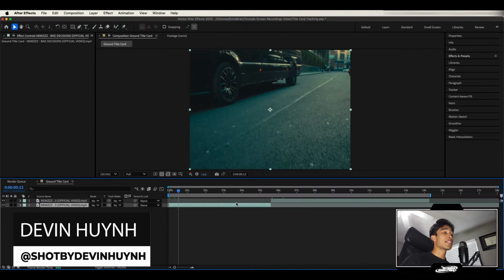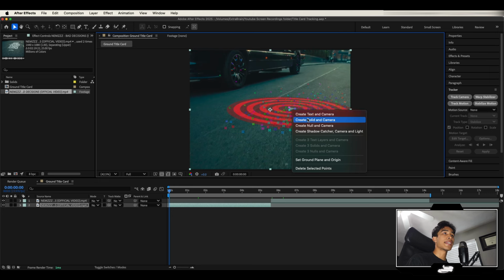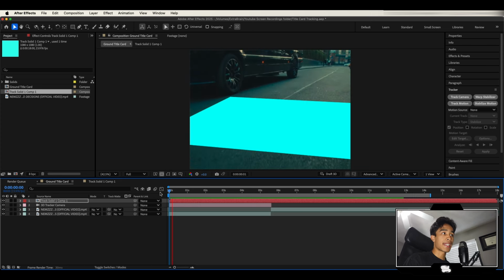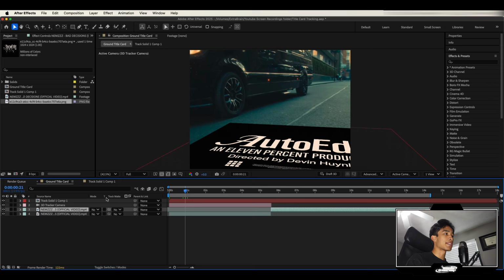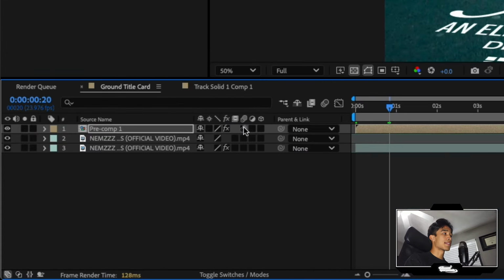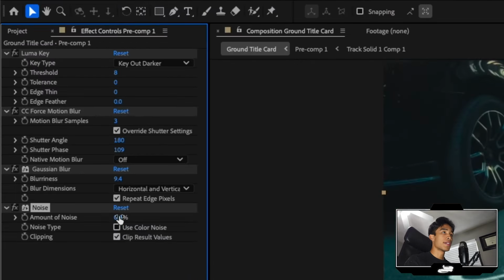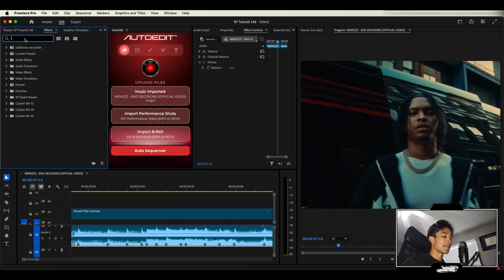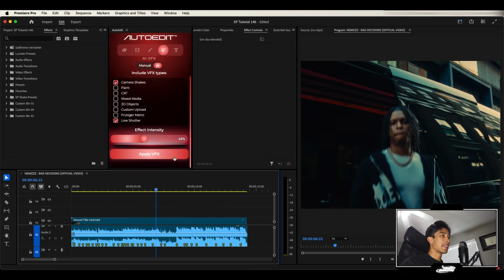How To Make a 3D Text Tracked Ground Music Video Effect | After Effects Tutorial